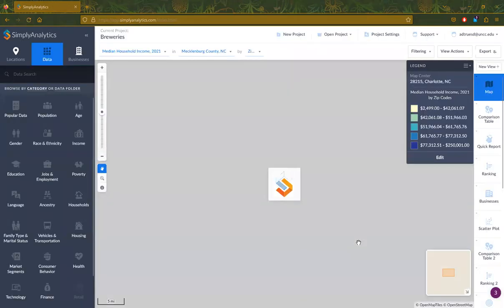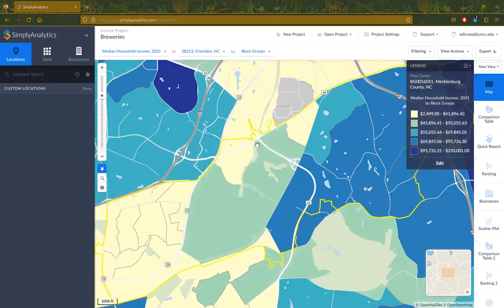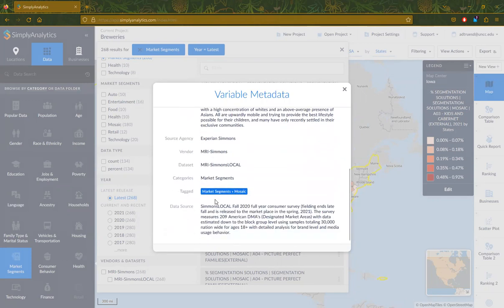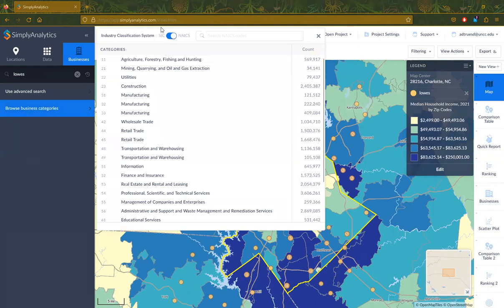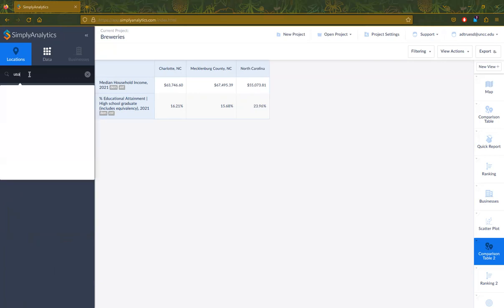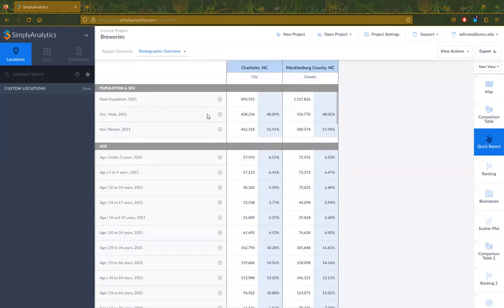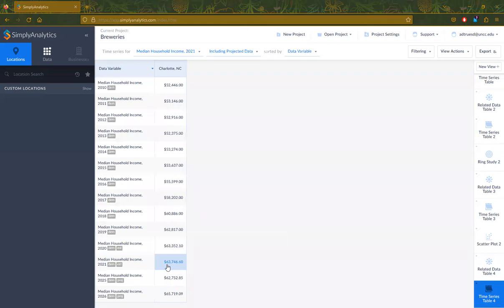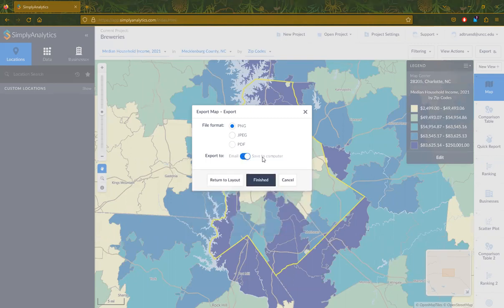SimplyAnalytics Tutorial 2023